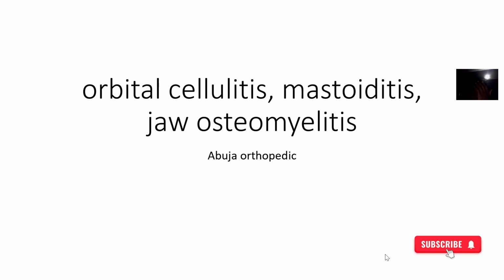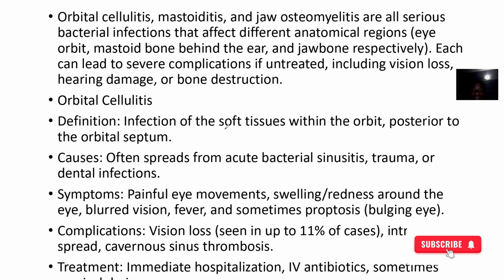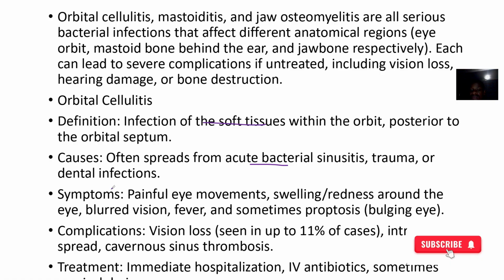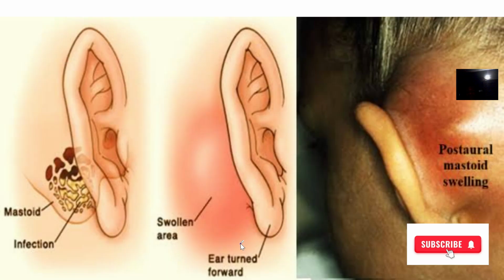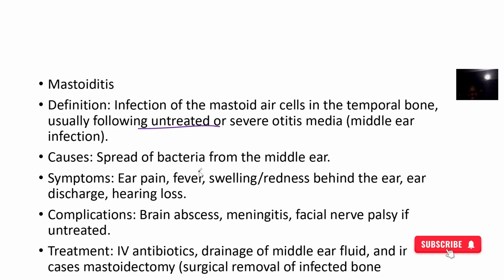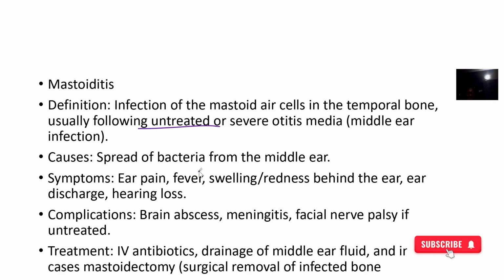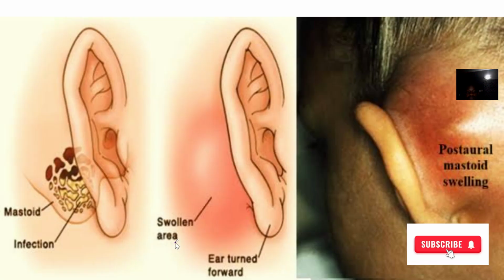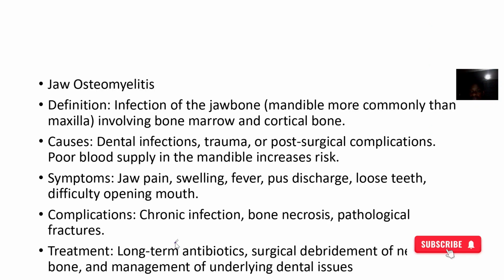orbital cellulitis, mastoiditis, jaw osteomyelitis; bacterial infections of eye, mastoid bone, ear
These three conditions — orbital cellulitis, mastoiditis, and jaw osteomyelitis — are serious infections affecting different anatomical regions, often requiring urgent medical attention. Let’s break them down:

👁️ Orbital Cellulitis
Definition: Infection of the soft tissues of the orbit (behind the orbital septum).

Causes:

Spread from sinusitis (especially ethmoid sinus).

Trauma, surgery, or local infection.

Clinical features:

Painful, swollen eyelid.

Proptosis (bulging eye).

Restricted and painful eye movements.

Fever, vision impairment.

Vision loss.

Management:

Hospital admission.

IV antibiotics.

Surgical drainage if abscess present.

👂 Mastoiditis
Definition: Infection of the mastoid air cells in the temporal bone, usually a complication of acute otitis media.

Causes: Spread of middle ear infection.

Clinical features:

Ear pain, swelling, redness behind the ear.

Fever, irritability.

Ear discharge.

Protrusion of the auricle (ear pushed forward).

Complications:

Brain abscess, meningitis, sigmoid sinus thrombosis.

Management:

IV antibiotics.

Myringotomy (drainage).

Mastoidectomy if severe.

🦷 Jaw Osteomyelitis
Definition: Infection of the bone and marrow of the mandible or maxilla.

Causes:

Dental infections (abscess, periodontal disease).

Trauma, surgery, radiation therapy.

Clinical features:

Jaw pain, swelling, tenderness.

Loose teeth.

Purulent discharge or fistula formation.

Fever, malaise.

Complications:

Chronic osteomyelitis with sequestrum (dead bone).

Pathological fractures.

Management:

Antibiotics (long course).